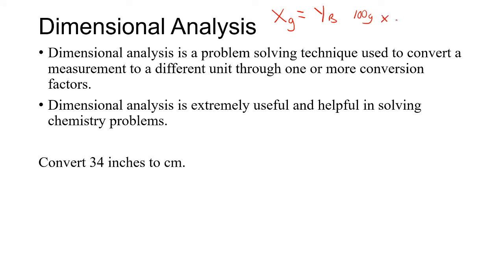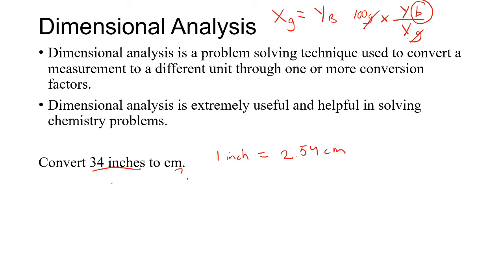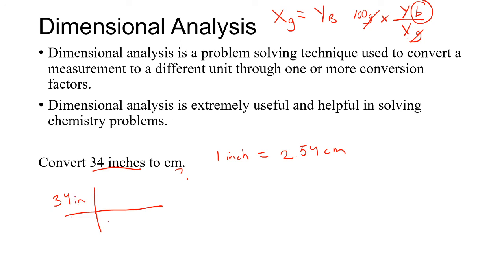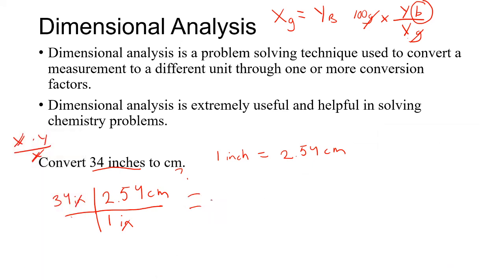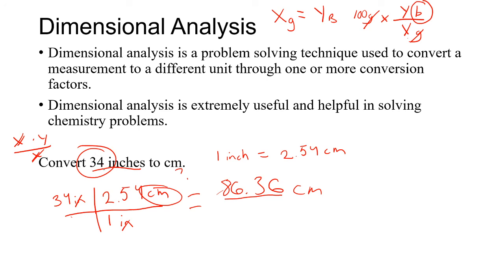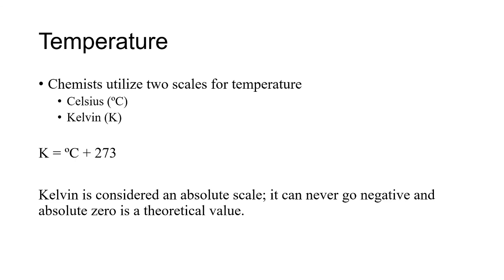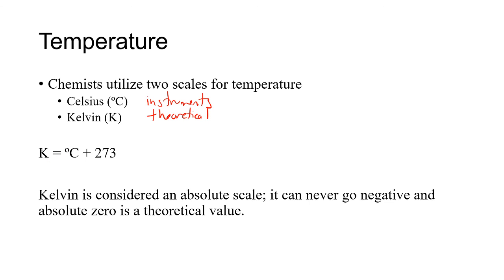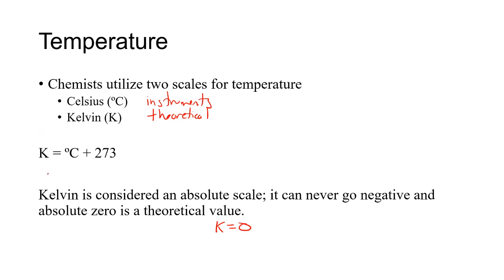0.07 - Dimensional Analysis in Chemistry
0.7 - Dimensional Analysis in Chemistry